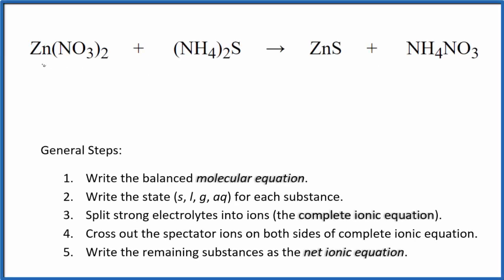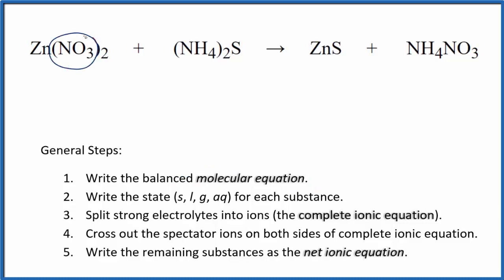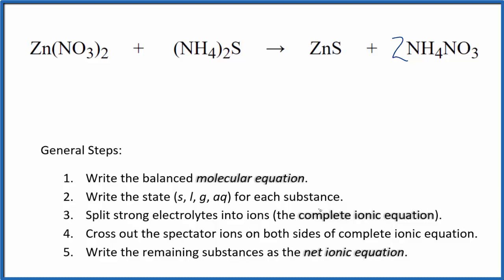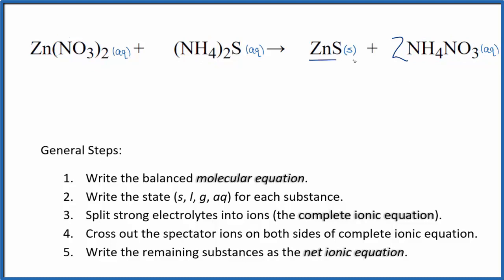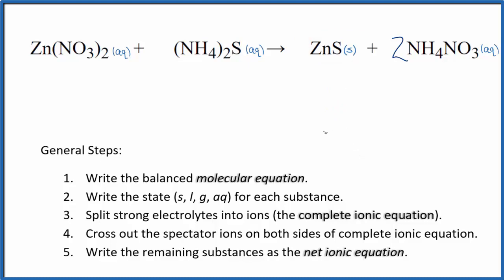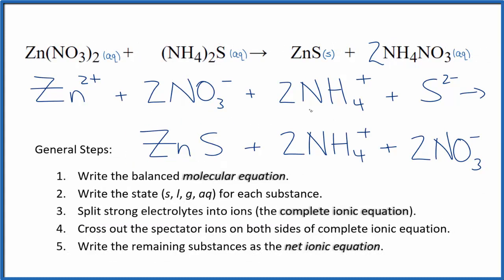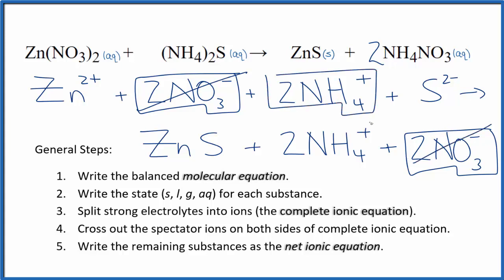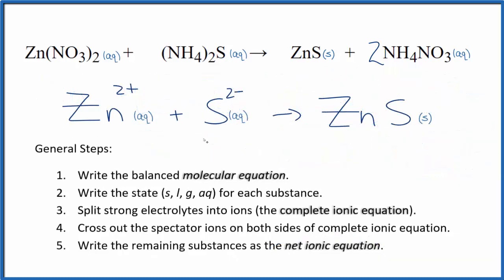How to Write the Net Ionic Equation for Zn(NO3)2 + (NH4)2S = ZnS + NH4NO3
There are three main steps for writing the net ionic equation for Zn(NO3)2 + (NH4)2S = ZnS + NH4NO3 (Zinc nitrate + Ammonium sulfide). First, we balance the molecular equation. Second, we write the states and break the soluble ionic compounds into their ions (these are the strong electrolytes with an (aq) after them). Finally, we cross out any spectator ions. These are the ions that appear on both sides of the ionic equation.

Important Skills

More Practice

General Steps:

1. Write the balanced molecular equation.
2. Write the state (s, l, g, aq) for each substance.
3. Split soluble compounds into ions (the complete ionic equation).
4. Cross out the spectator ions on both sides of complete ionic equation.
5. Write the remaining substances as the net ionic equation.